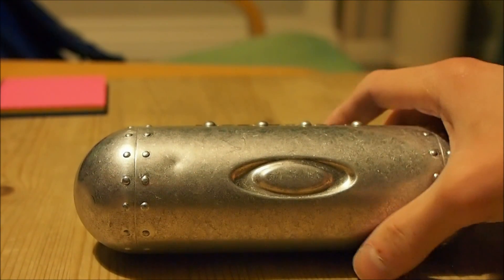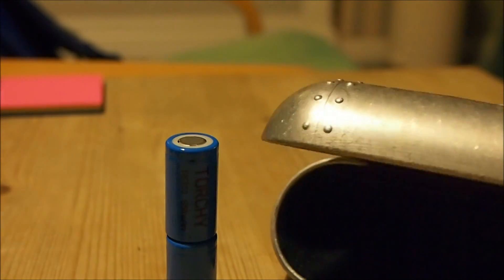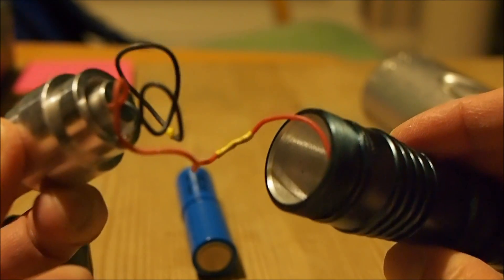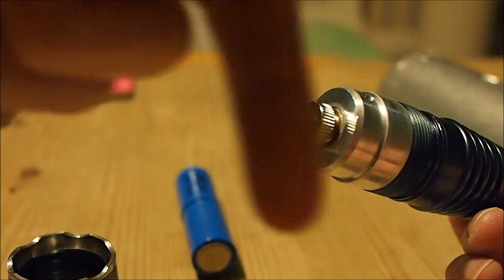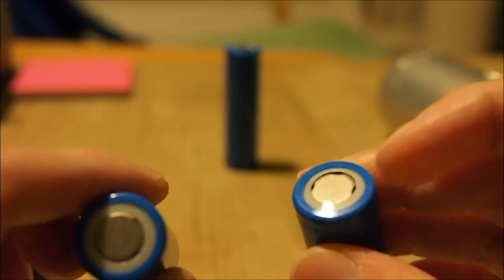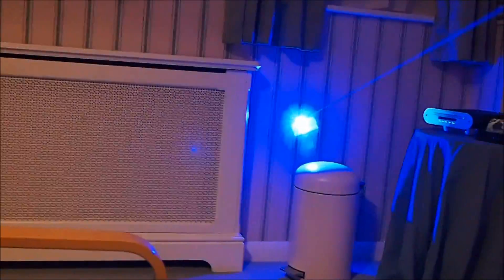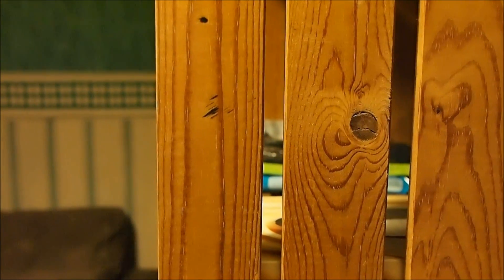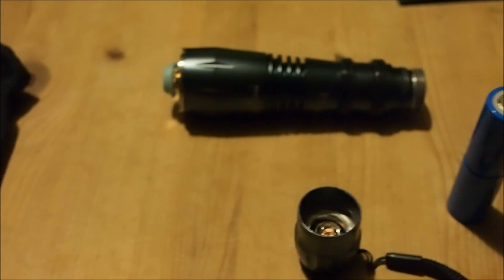A very powerful 3 W 445 nm beautiful laser (one of the most powerful in the world)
I finally found the time (and mood) to put this video together. This video shows my latest and most powerful 3 W laser that produces a 445 nm blue beam. This one is so powerful that it burns object at distances of a few meters while the lens remains at infinite focus.

Almost all of the parts required to build this can be purchased here:

The modified Sky-Ray SR5 host with the aluminium heat-sink block can be purchased here:

To purchase the 0.5 mm thin Neodymium magnet disc for the battery, search for the following term on eBay:

"very thin Neodymium disk magnets 10 mm dia x 0.5 mm"

And lastly, to get the batteries simply search for the following on eBay:

"18350 battery"